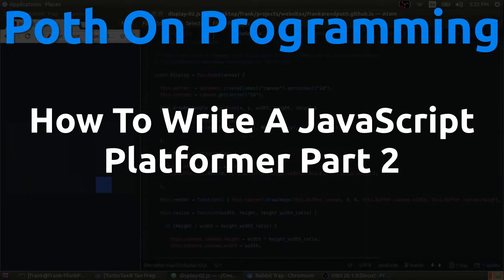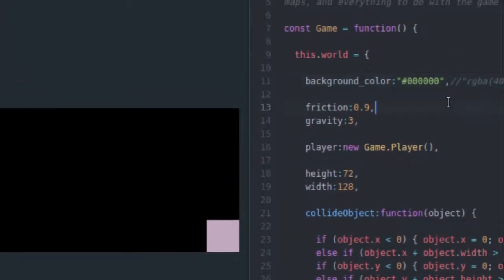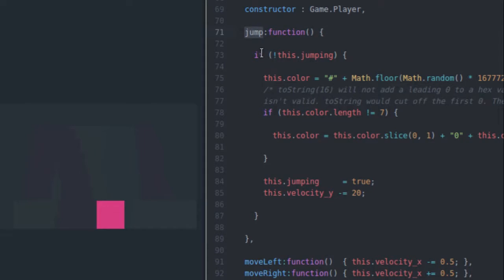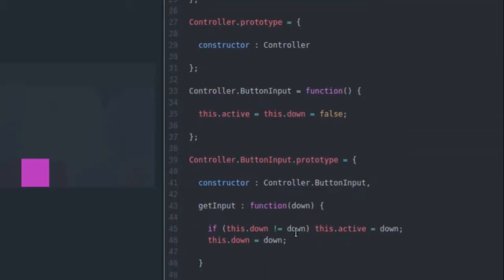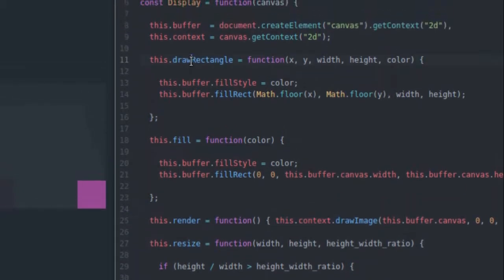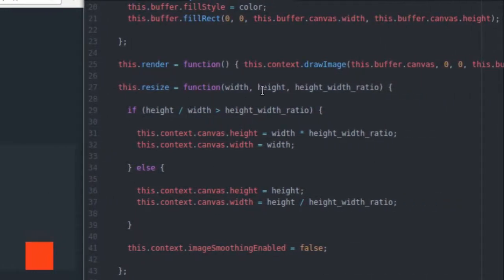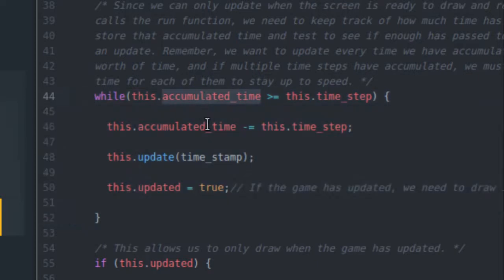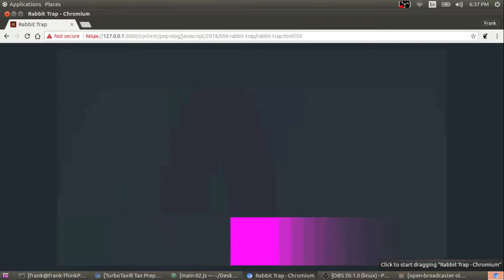How To Make A JavaScript Platformer - Part 2: Movement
Learn how to program movement for a pure JavaScript platformer with keyboard input and a fixed time step game loop! This video covers how to create a game world and player object, get user input, scale and draw graphics to a canvas, and how to run everything with a fixed time step game loop.